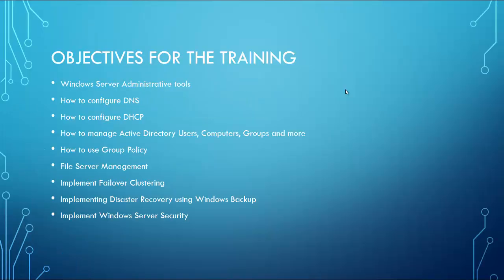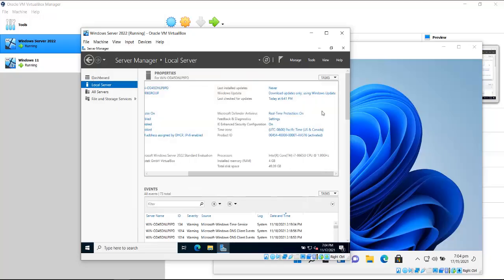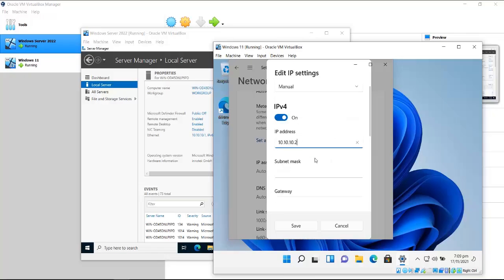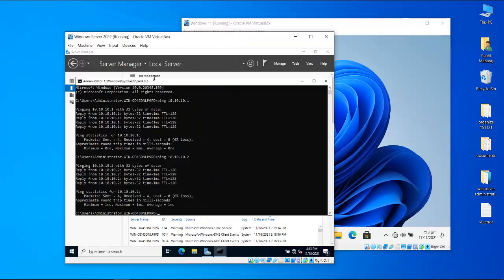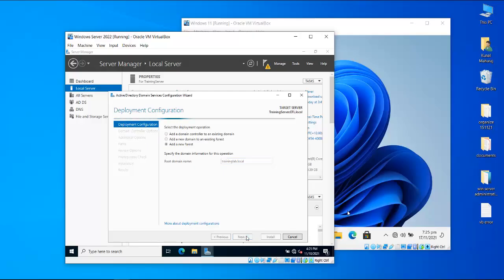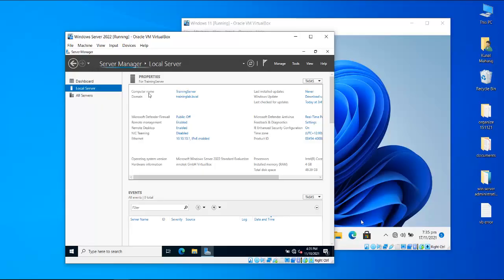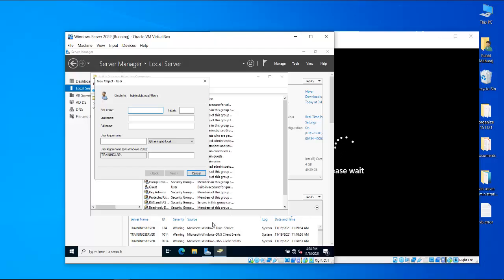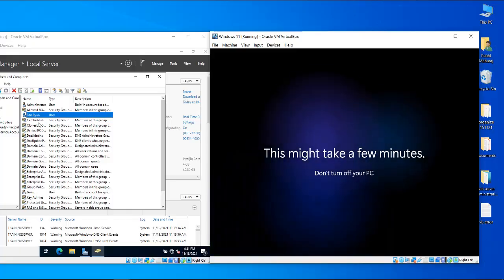03 Establishing a Connection and Setting up a Client Server Architecture